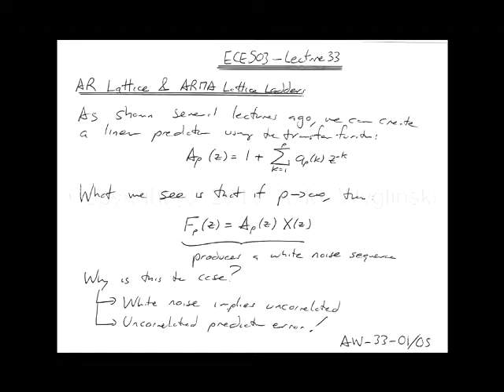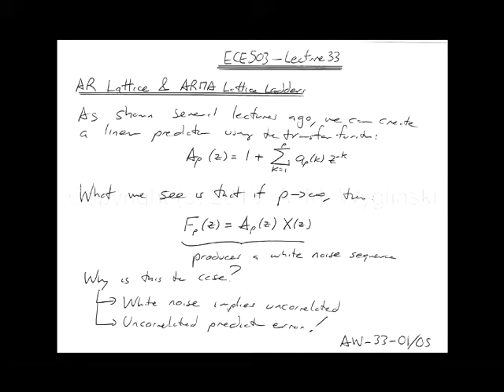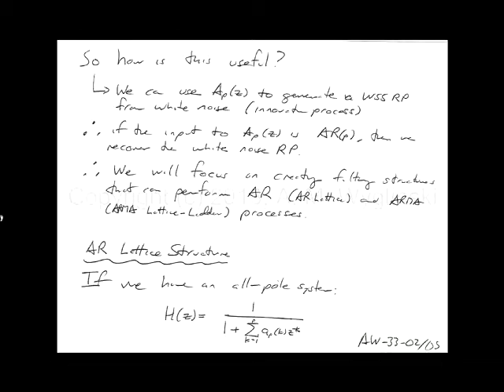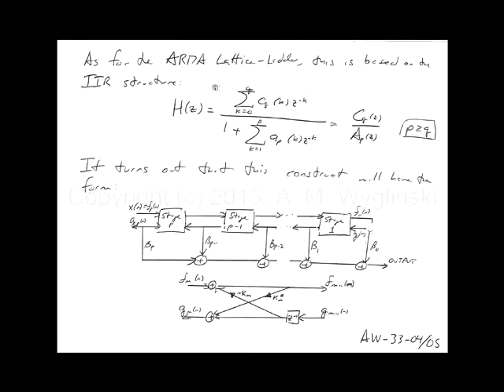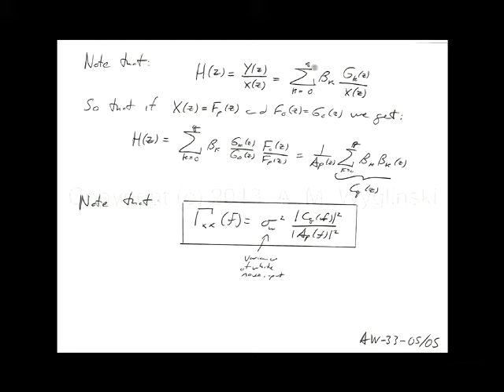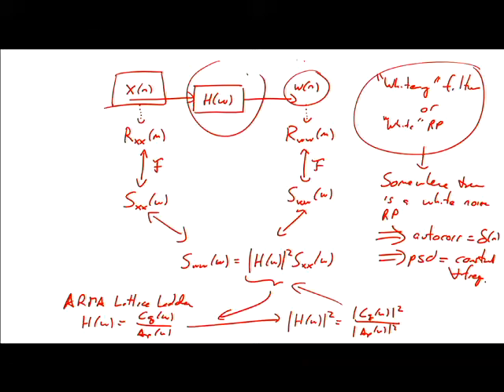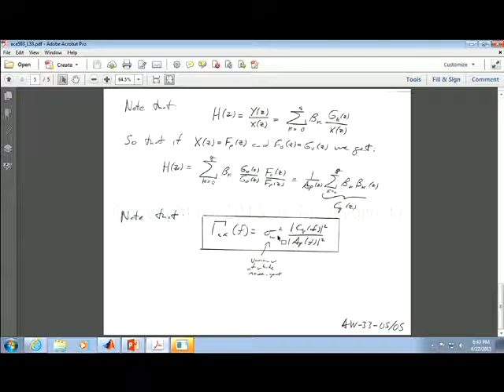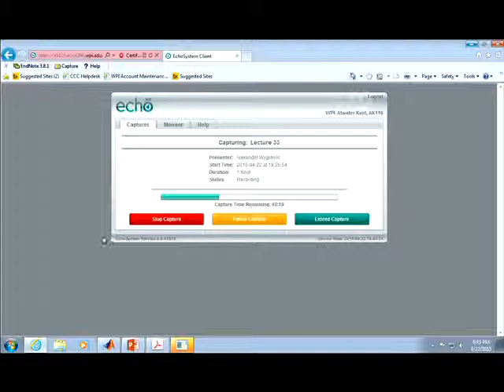ECE503 Lecture 33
Topic: AR Lattice and ARMA Lattice-Ladder Filters